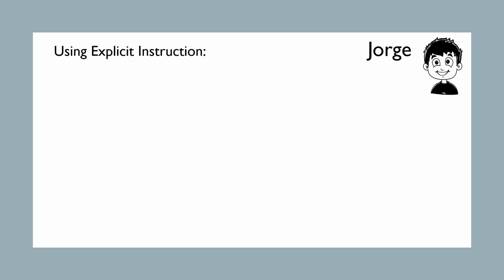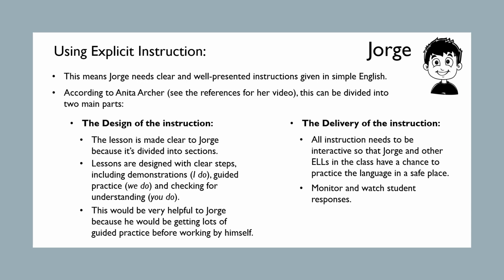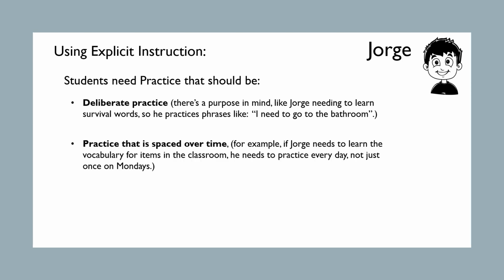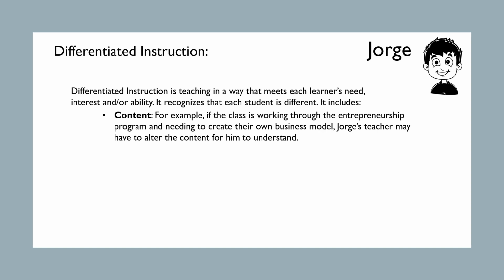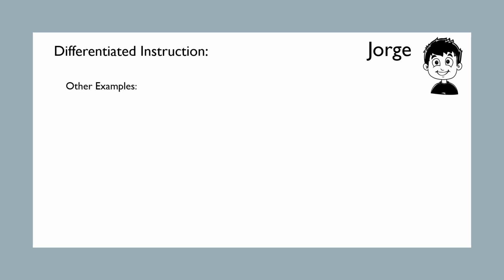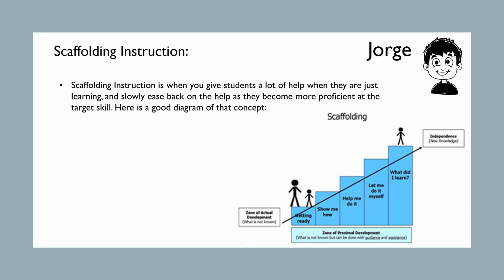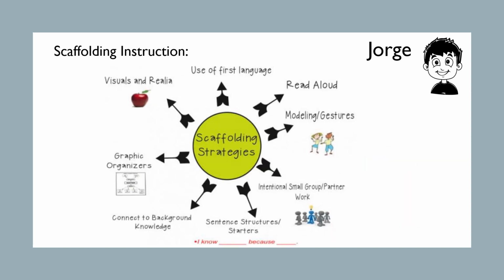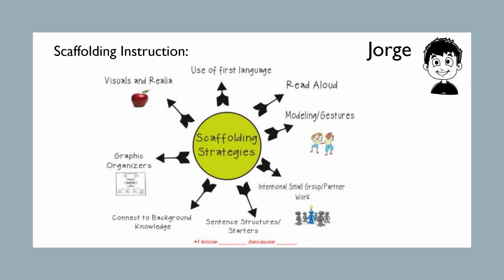Module 4 Assignment Strategies and Supports for a new ELL Student Part 2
This video shows more strategies and supports for ELL students, using one fictional student as an example. This is part 2 of 3 videos.